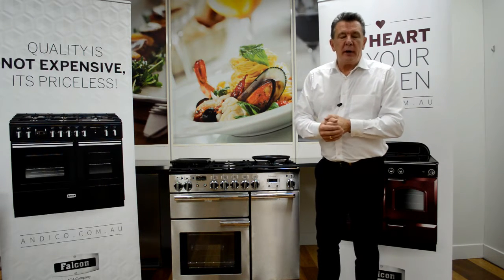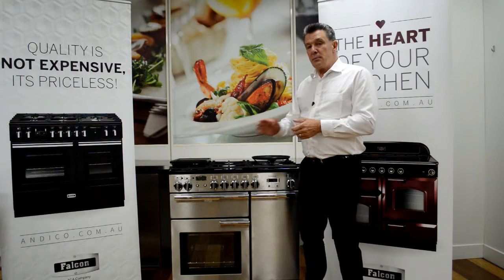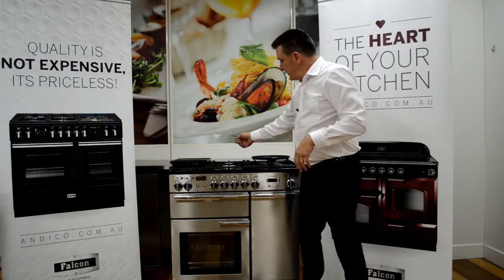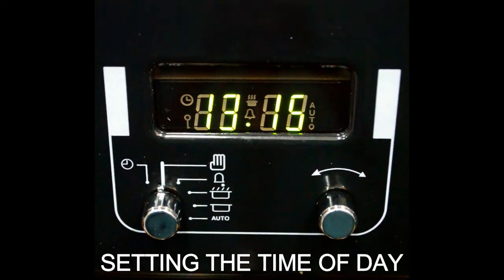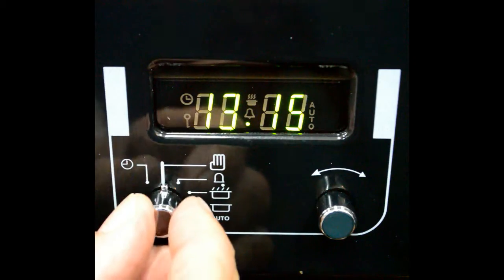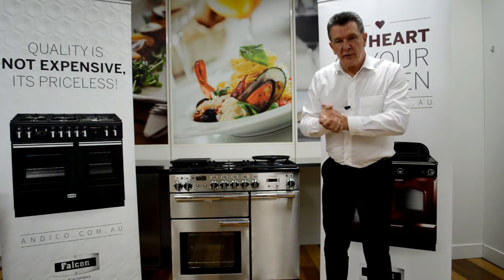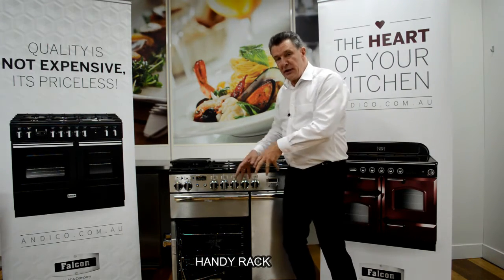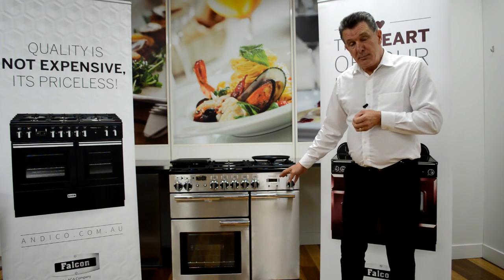FALCON PROFESSIONAL+ 90cm Dual Fuel Range Cooker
Contemporary style with heritage and versitility.

The Falcon Professional+ 90cm range cooker with five burner gas cook top, and a large wok ring, features a minute-minder, forward programming clock and two large capacity oven cavities, with of course the separate grill with dual circuit elements.

This contemporary design Falcon range cooker also includes the flame failure safety feature, where the burner's gas will switch off if sensed the flame to go out, then must be reactivated by the user.

Available in cream, cranberry, stainless steel and black, with chrome trim.

This video highlights just some of the features that make cooking with Falcon a unique experience.